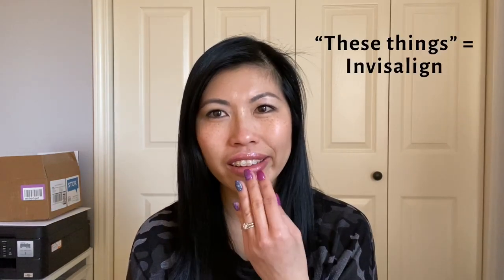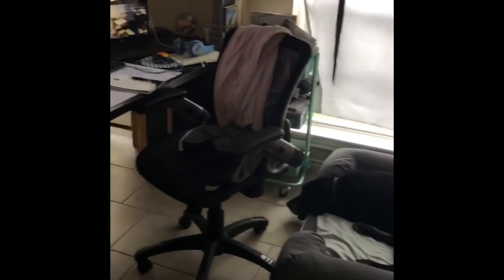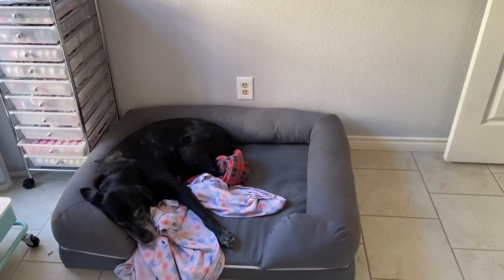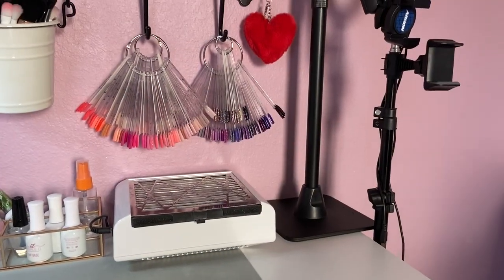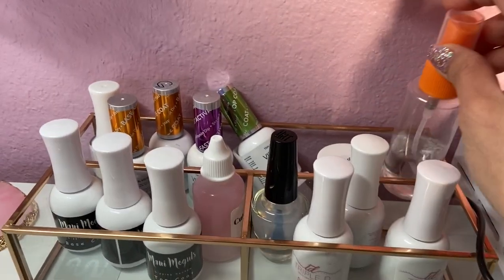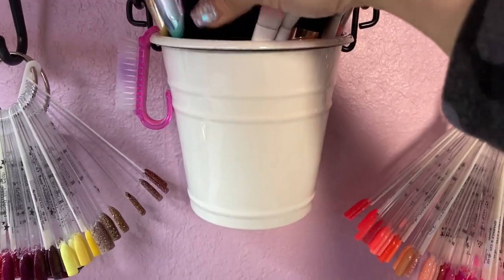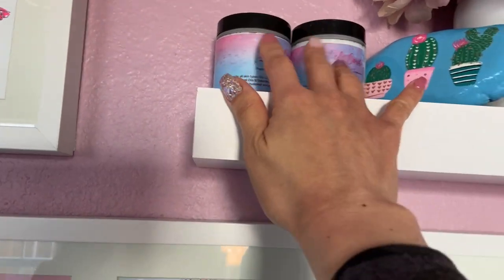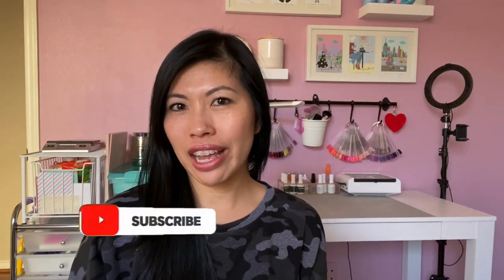Creating a Nail Space - Transforming an Area of My Home Office for Nails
I’ve been wanting to create a designated area where I can do my nails for a while now and I finally made it happen! In this video, I’m going to show you the transformation I took my home office through - from a mess of a room to a nice room that has multiple functions, including a nice designated space for nail time!

Links to some of the products and materials I showed in my video:

Storage carts:
Honey-Can-Do Rolling Storage Cart and Organizer with 12 Plastic Drawers

Silicone mat: EPHome 2Pack Extra Large Multipurpose Silicone Nonstick Pastry Mat, Heat Resistant Nonskid Counter Mat, Table Mat, 23.6''15.75'' (Gray)

Nail vacuum: the exact one that I got is unavailable now, but this is similar: Nail Dust Collector (No Dust Bag Required) Powerful Nail Dust Vacuum Cleaner Extractor Machine

Drawer organizers (for inside my desk drawer): Clear Plastic Drawer Organizers 9" x 6" x 2" l Set of 3

Rod system (for my nails)

💥ABOUT ME💥
I’ve always loved pretty nails, but was tired of dropping at least $50 at the salon each time I wanted to do a dip manicure. And with how quickly my nails grew out, that would be at least $100 a month to maintain! In October 2017, I purchased a do-it-at-home dip powder kit to try it out. I fell in love instantly and have been dipping nonstop ever since!

I have learned a lot in the years I’ve been on this nail journey, met may inspiring nail friends, but I am by no means an expert. I’m still learning new techniques and exploring new nail art ideas.